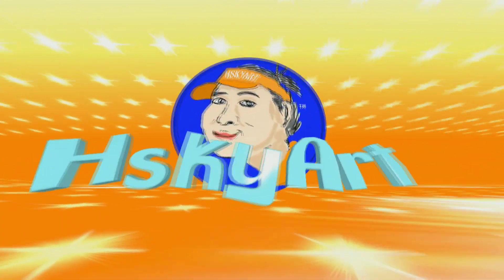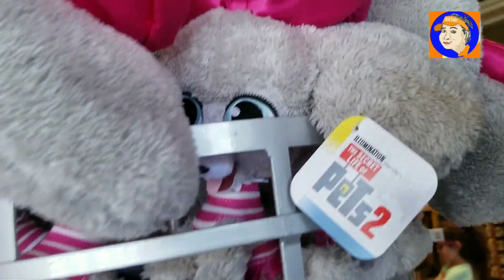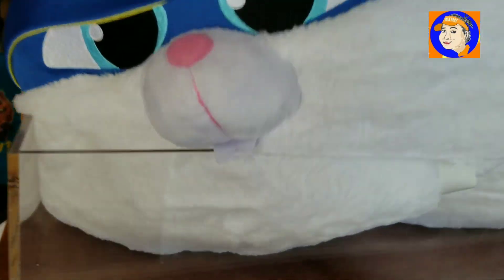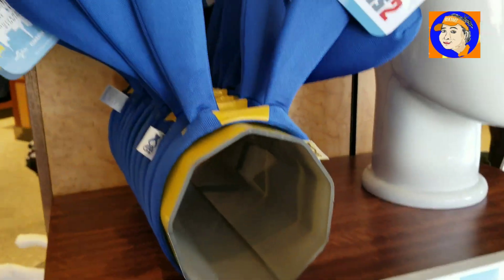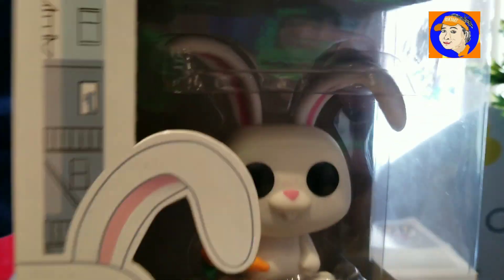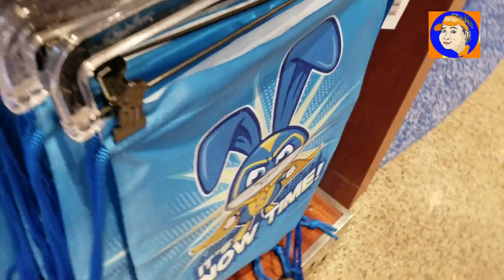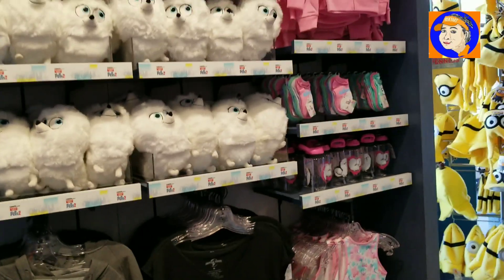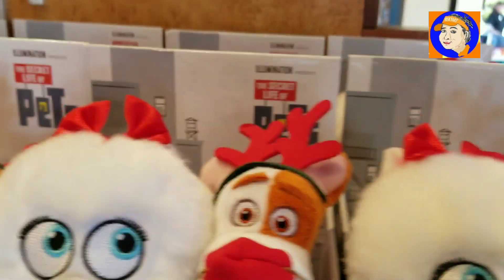HskyArt Let's go shopping! The Secret Life of Pets 2 Universal Studios Hollywood toys | 2019 HSKY